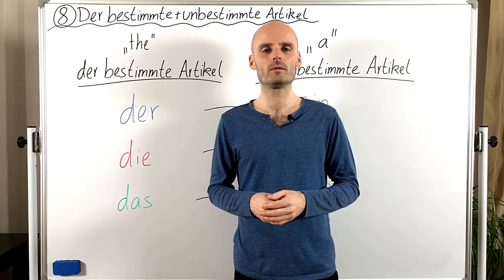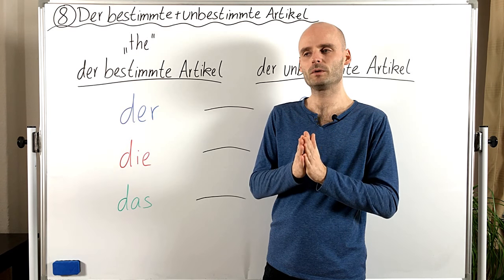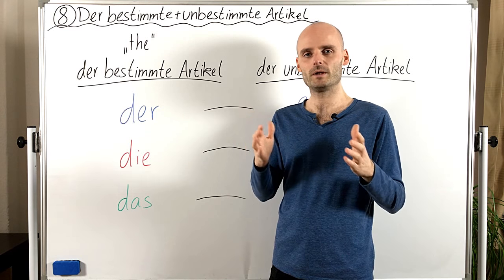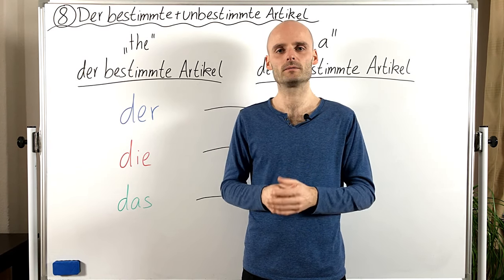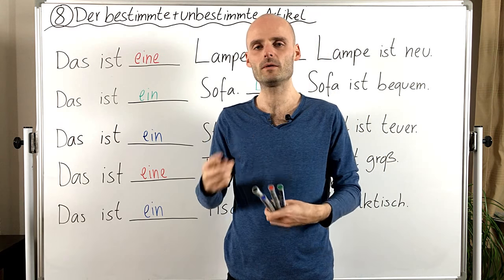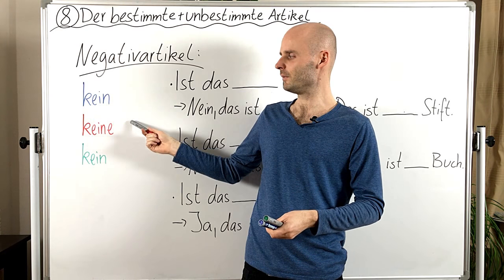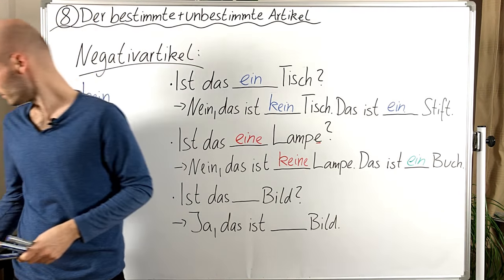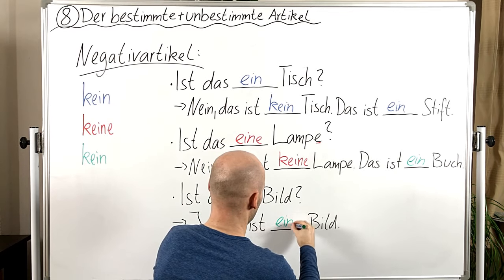Deutschkurs A1.1 Lektion 8 -bestimmter/unbestimmter Artikel-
If you like this video and want to support me and my channel you can do so here:

My name is Benjamin, I am 35 years old and work as German teacher in my home town Berlin.

Here I am trying the impossible ;) Teaching you guys German ;)

Write some examples or questions in the comment section. I´ll answer/correct them as quickly as possible!